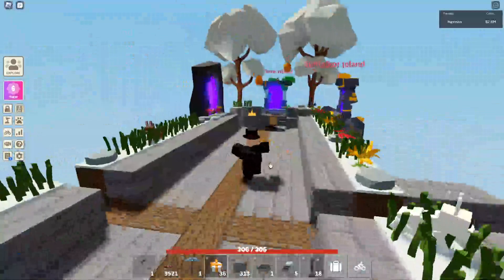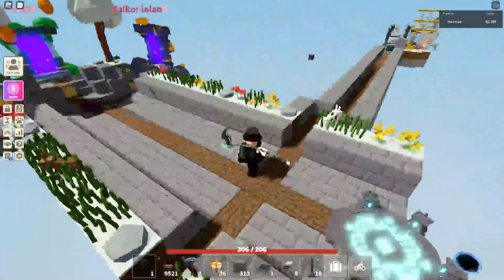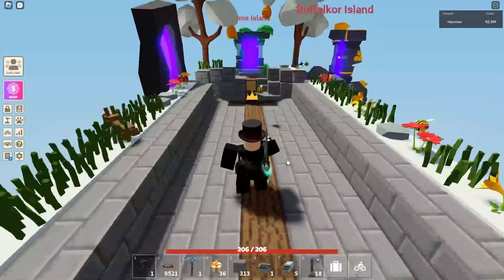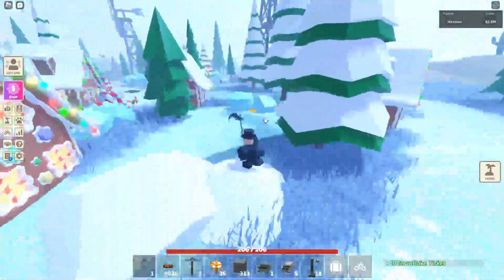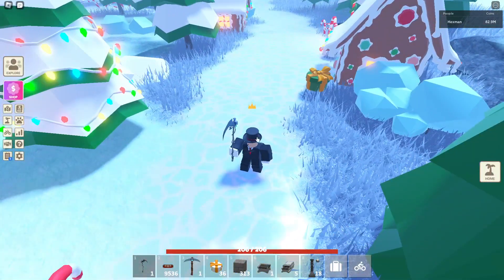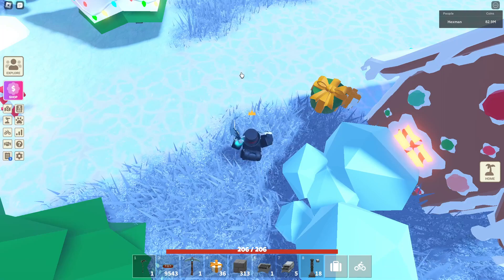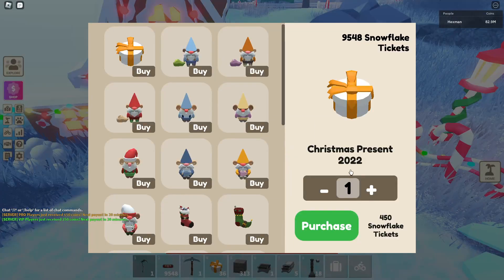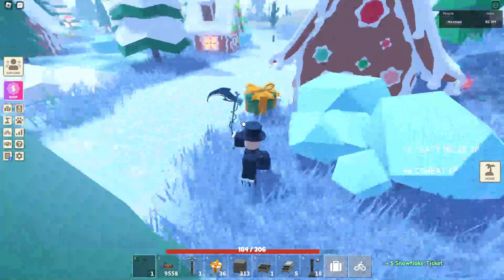How To Get A TON of 2022 Presents in Roblox Islands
Very Effective way to get loads of 2020 Christmas presents in Roblox skyblock